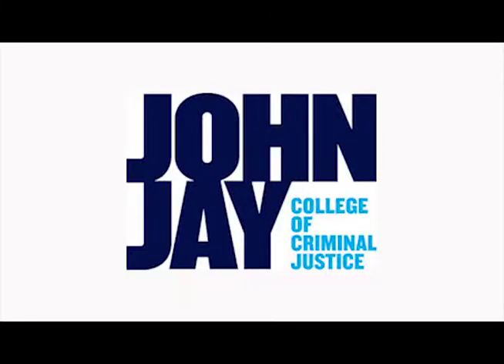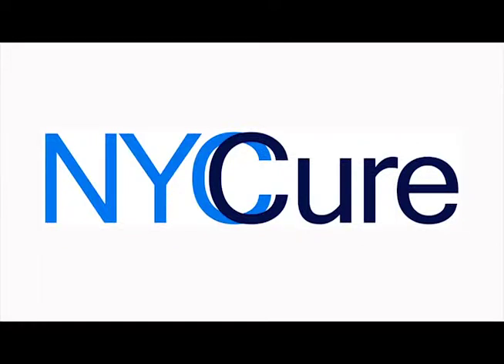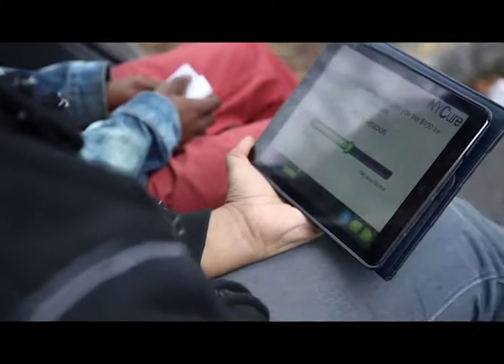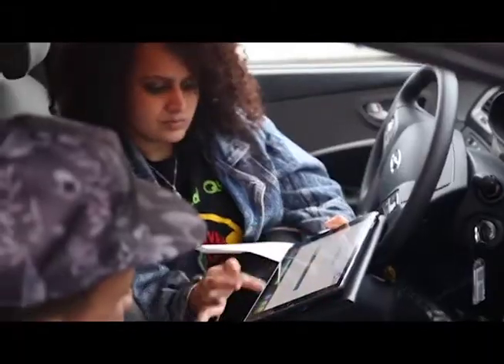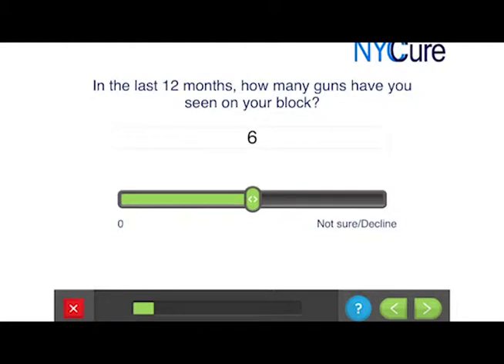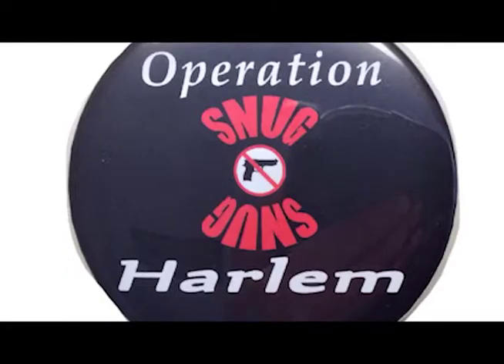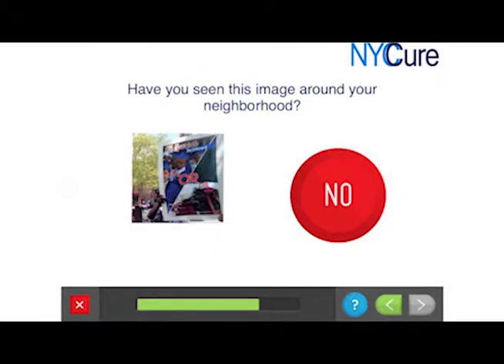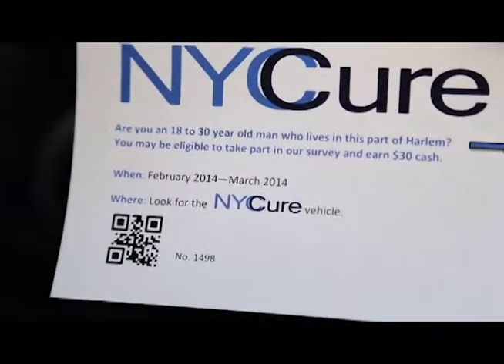Measuring Violence Norms in NYC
The R&E Center is using "respondent driven sampling" (or RDS) to measure attitudes and norms related to violence in a number of neighbhorhoods around New York City. The survey data will be used to assess the impact of the Cure Violence approach to violence reduction.